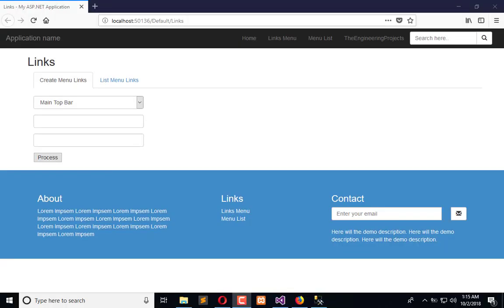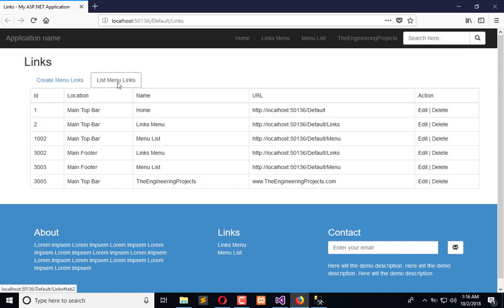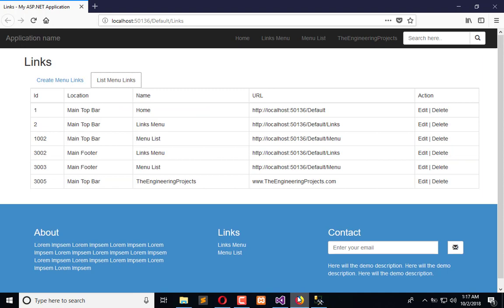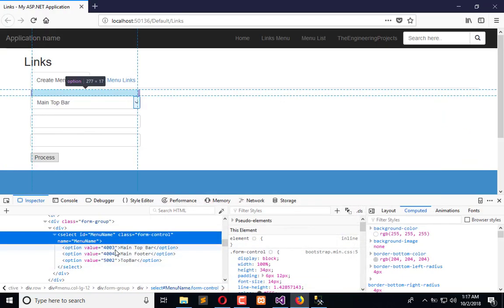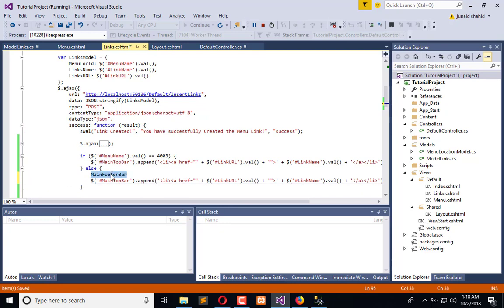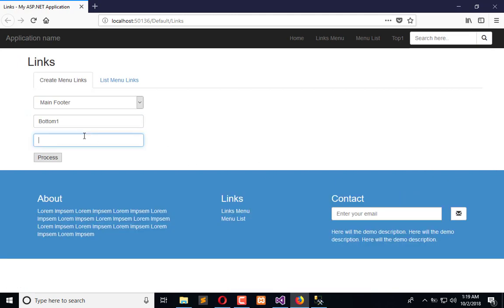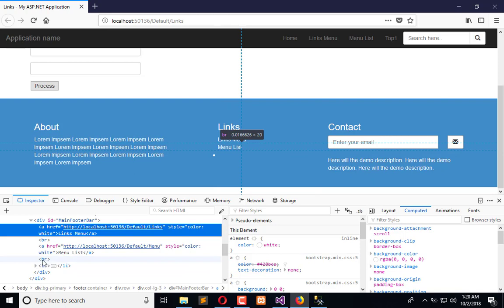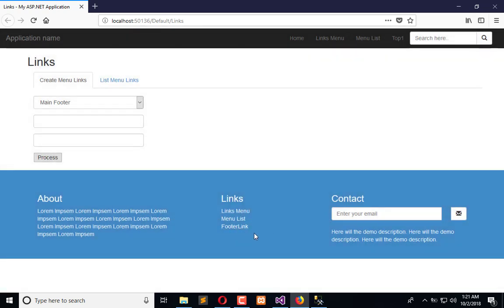122 ASP .NET MVC - Create Footer Navigation Dynamic When Create New Footer Record